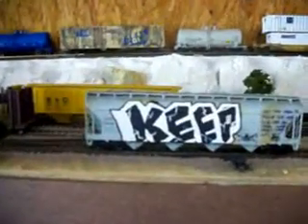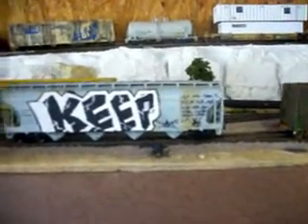train video on getting my name and trust out there_WMV V9.wmv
this is a video just stating that i am for real and i would like for people to gain trust in me and my work in what i do. i believe in order to do this that i must do a few free cars or engines in order to establish myself just like Al and the rest of them. so here is my video showing that i can be trusted and yes it is for real i am for real and that i will send u back your stuff. just PM me and i will give you the details and address on where to send it. there is no catch no gimmick. just send me a car or loco and i will do just that a great weathering job for nothing. just my way of saying thanks and giving back just like the rest of these fellas who have done so in the past. it is my turn to show u you can trust me and that i am a good person as well. is this to help people look more and have more subscribers of course. this is how it all starts. thanks watch enjoy and rate and please comment back to me.